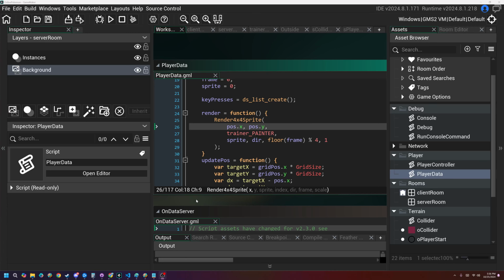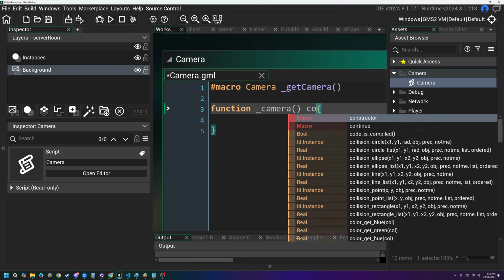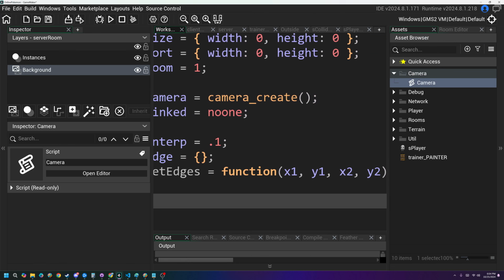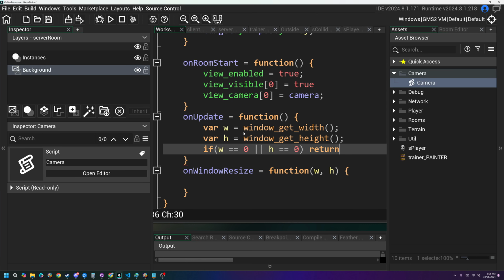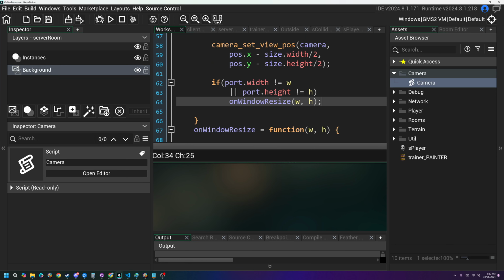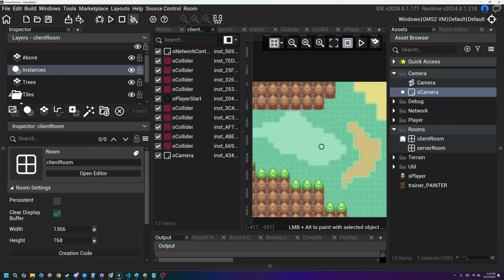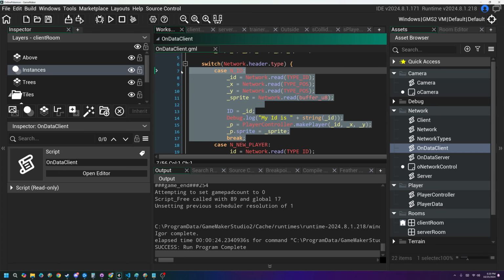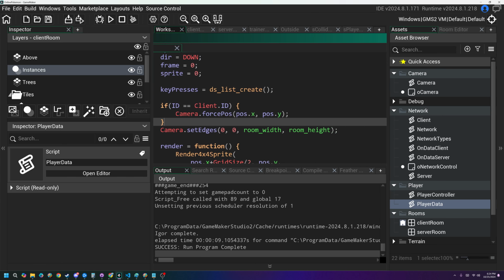Making an Online Pokemon Game - Game Maker Part 16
Part 16 of making an online Pokemon Game in game maker studio 2